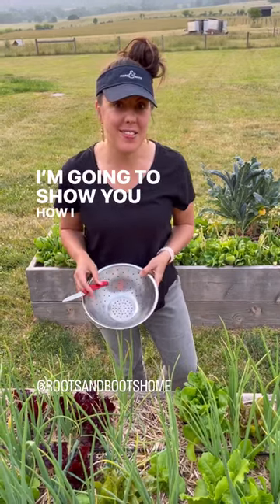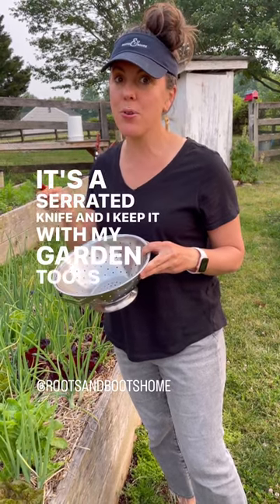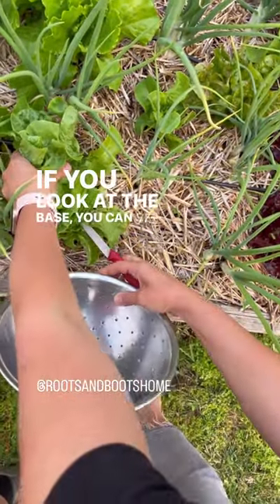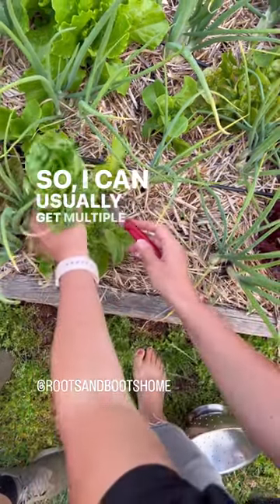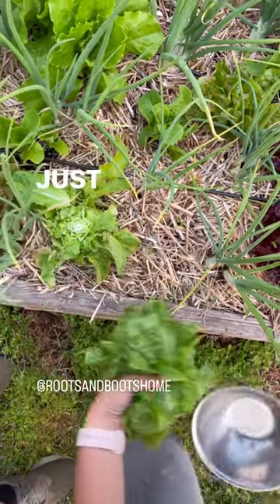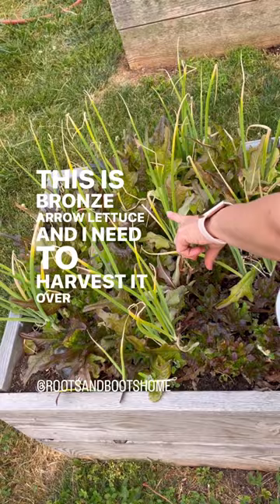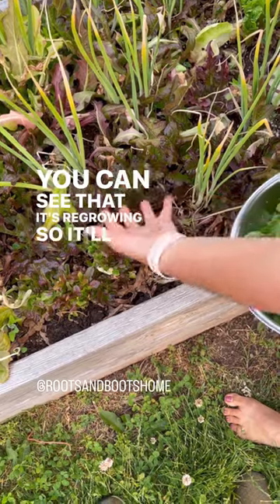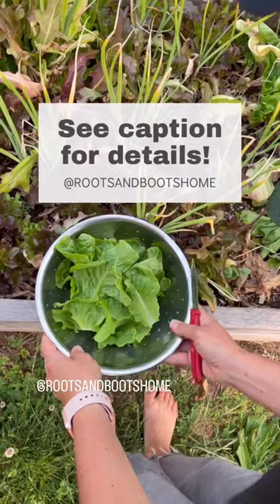Harvest lettuce with me 🔪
Cut and come again lettuce: simply harvest as needed and the lettuce will regrow. You can continue this process until the plant begins to bolt.

While I do have a large in-ground garden, I prefer to grow my lettuce in the kitchen garden, which is literally steps from my kitchen. It’s so easy to run out and harvest what I need for meal prep.

By the way, lettuce should always be harvested in the morning or possibly late in the evening. Harvesting during the cooler early morning hours yields crisper, tastier greens. If you harvest in the middle of the day, you will be unhappy with your lettuce.

Also, this knife is a game changer! I never harvest lettuce without it.

PS: yes, I’m wearing an appliance in my mouth, in case you noticed something different about my voice. It’s the first step of a major dental overhaul…I hope to share more details in a YouTube video at some point. If I were more professional I would remove the guard when making videos but my videos are usually impromptu and I’m afraid I’ll lose it or get it dirty. So it stays in! Thanks for bearing with me during my dental (and airway) transformation.

Favorite garden basket
Favorite garden shears
Favorite garden trowel